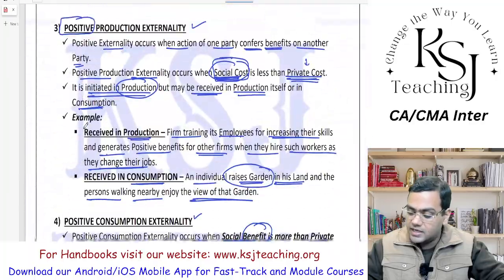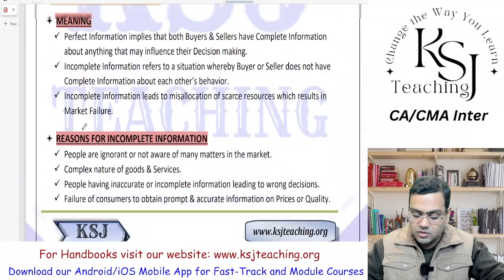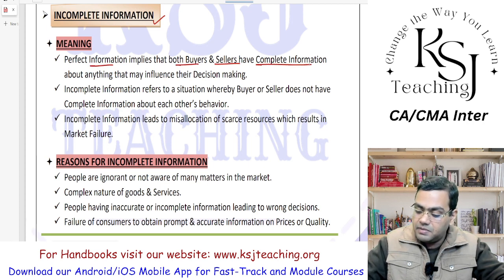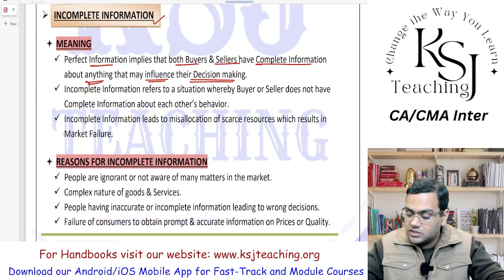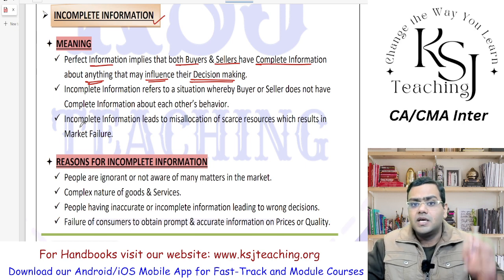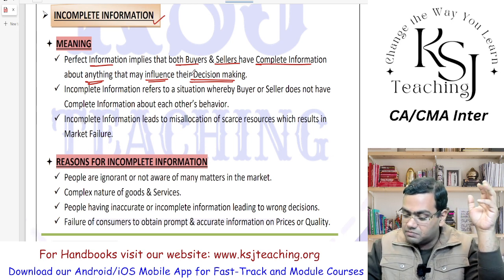L-23 Economics For Finance CA Inter | CA Saurav Jindal | KSJ Teaching | Market Failure-04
Economics For Finance CA Inter Complete course in English.